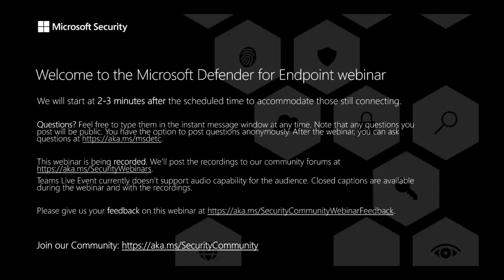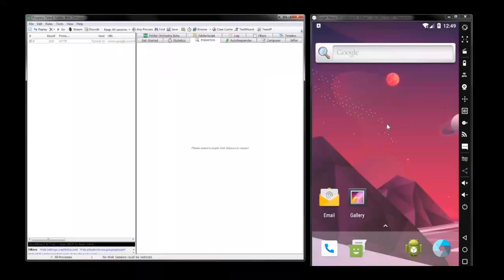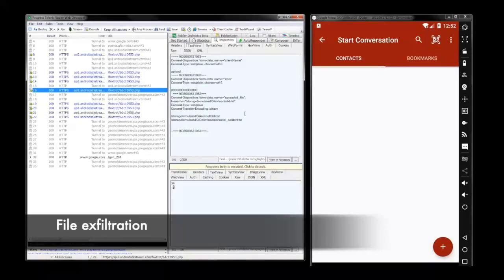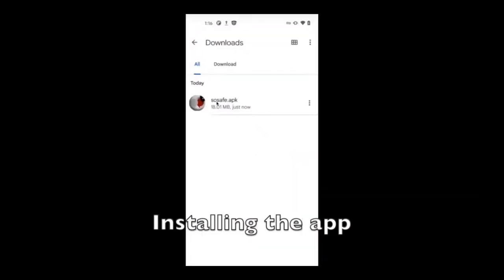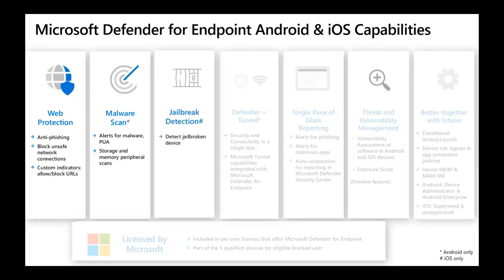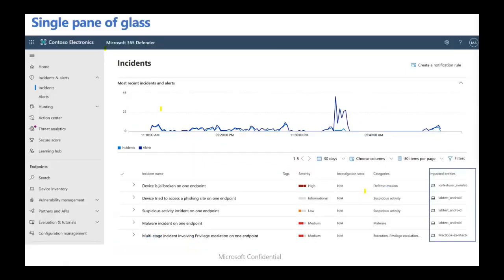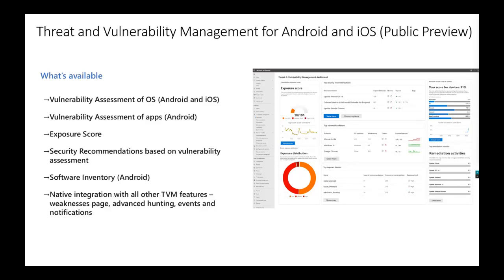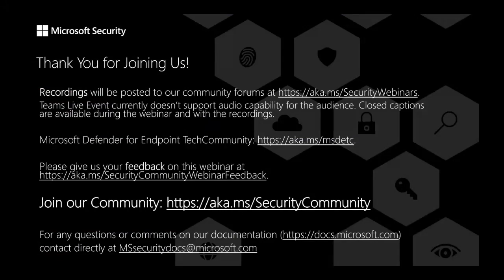Protect Your Mobile Devices with Microsoft Defender for Endpoint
Monday, November 29, 2021, 12:00 PM ET / 9:00 AM PT (webinar recording date)

Presenter(s): Sunayana Singh & Miriam Wiesner

In this webinar we will discuss and demo how Microsoft Defender for Endpoint protects Android and iOS devices. We will look at configuration options, protection settings, reports and incident investigation.